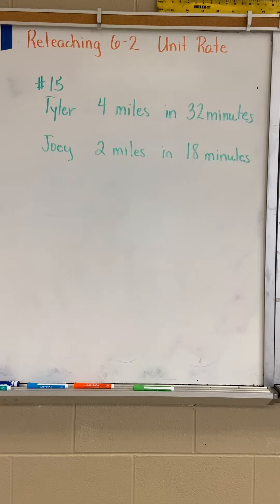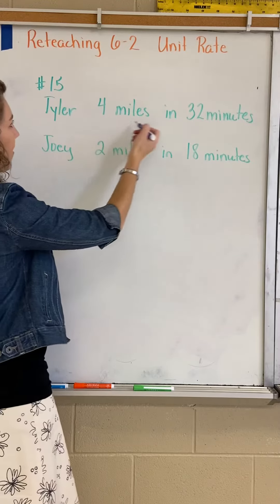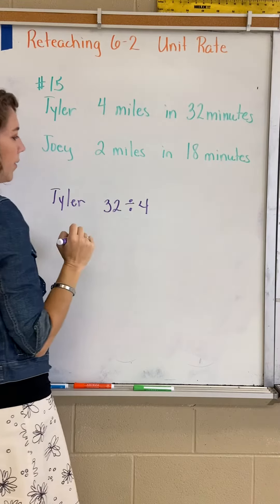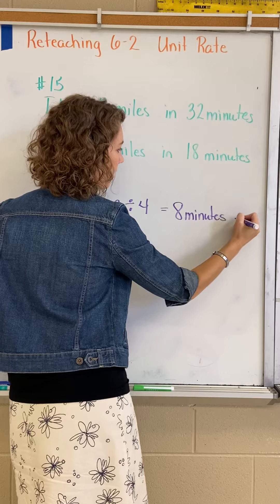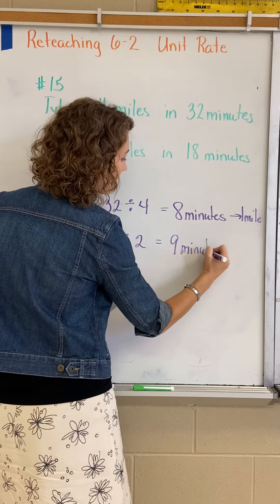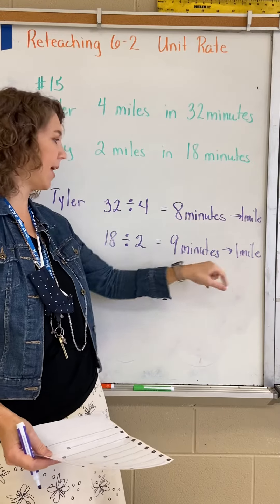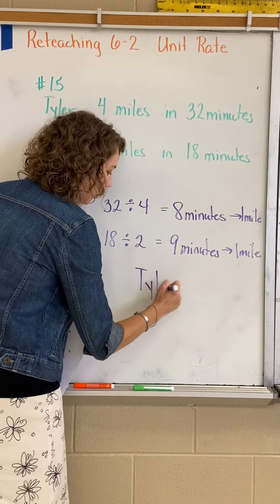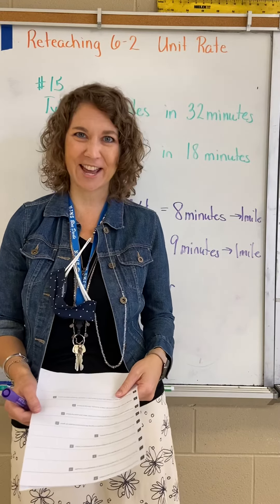Reteaching 6-2 #15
Grade 6 Unit Rate